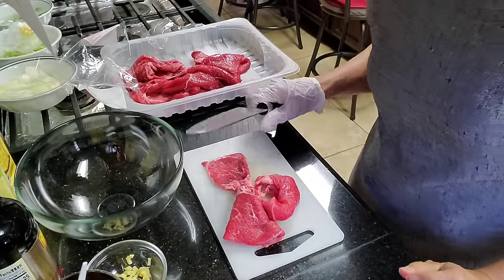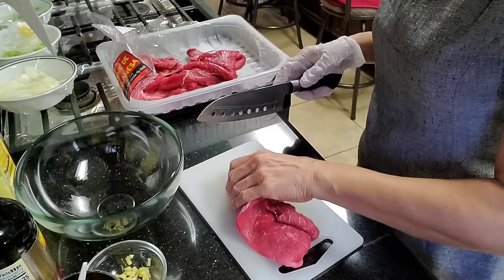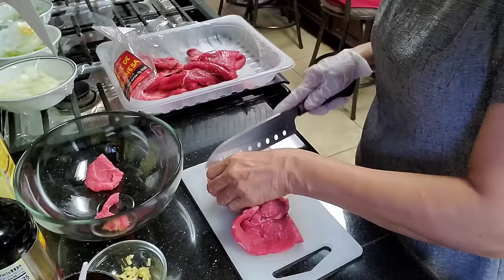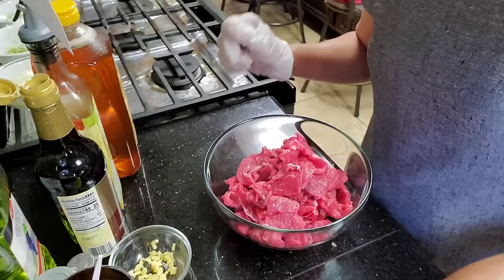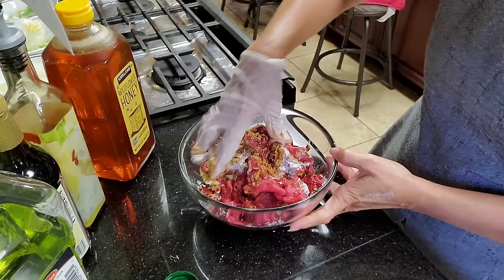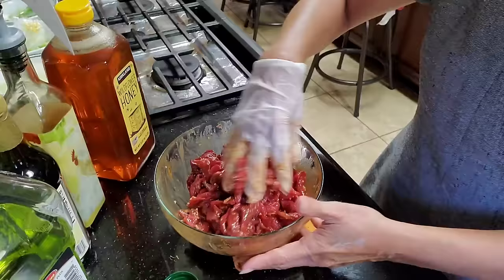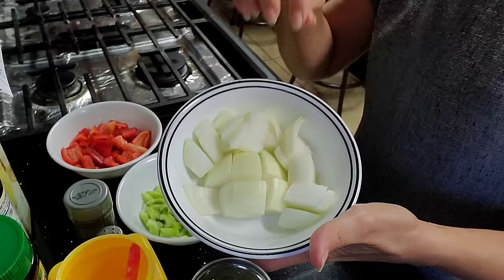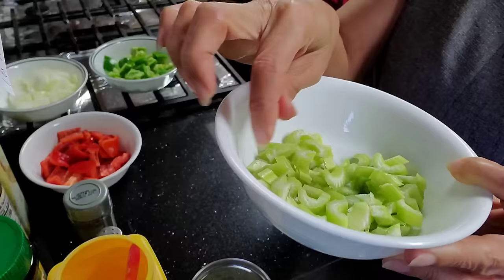PEPPER STEAK - SIMPLY THE BEST RECIPE! Just try it!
Would appreciate it,  if you watch this video in full😍

A BIG THANK YOU TO ALL WHO WATCHED THIS VIDEO!

INGREDIENTS:  (l made some adjustments, KINDLY FOLLOW  this list of ing.)

BEEF MARINADE: marinate for at least 30mins
2lbs beef sirloin
2tbsp cooking oil
2tbsp honey
1 1/2 tbsp cornstarch
1 tsp soy sauce
1tsp dark soysauce (or ordinary soy sauce if you dont have the dark soy sauce)
black pepper
1tsp ginger and 1tsp  garlic
1tsp chicken powder (Optional)

VEGGIES:
green and red bell pepper
onion
celery (optional)
1tsp ginger,  1tsp garlic and oil for sauteing

SAUCE/SLURRY  (you can adjust this proportion)
1c water
2 1/5 tbsp cornstarch
1tbsp soy sauce
1tbsp dark soy sace

NOTE: You can add more water  if you want some more sauce to it.

KINDLY CHECK ON MY OTHER VIDEOS TOO💖